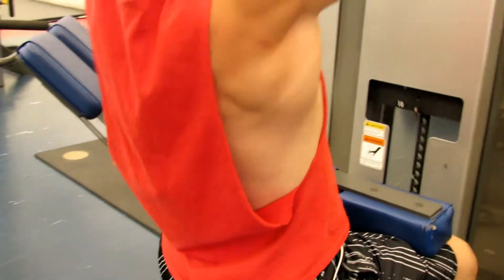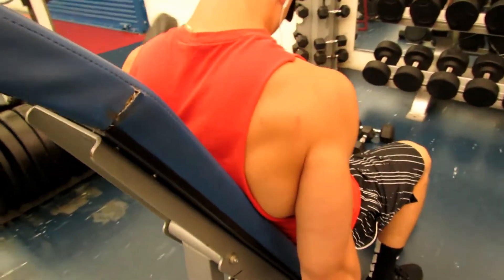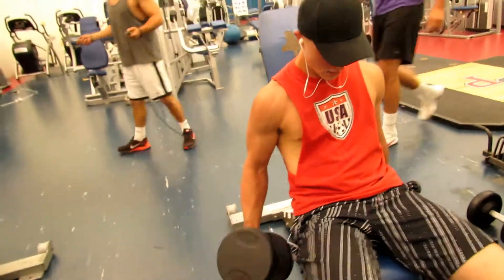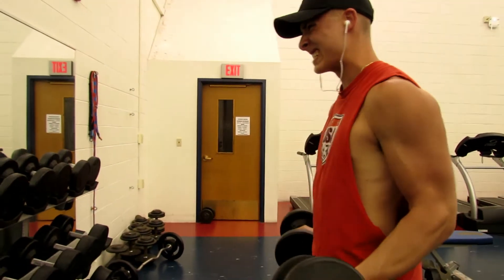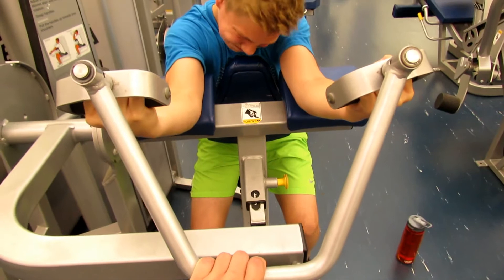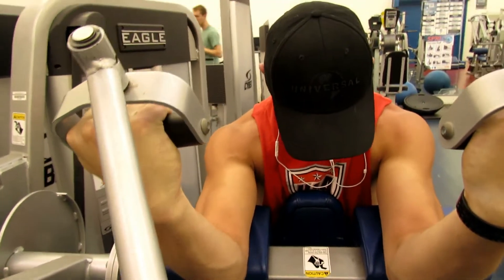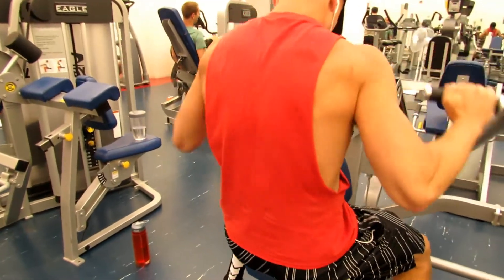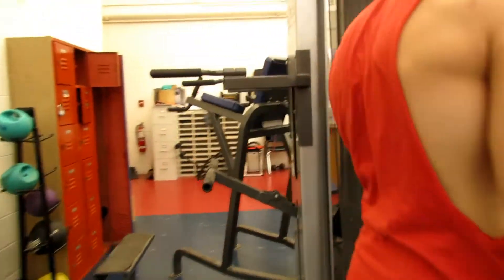HOW TO GET MASSIVE BICEPS AND A THICK BACK | Workout Series #1